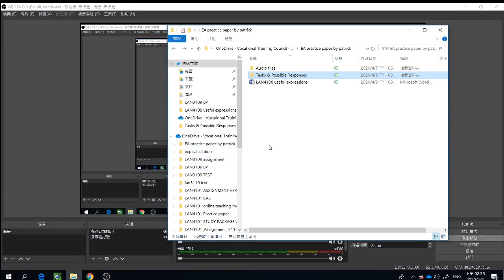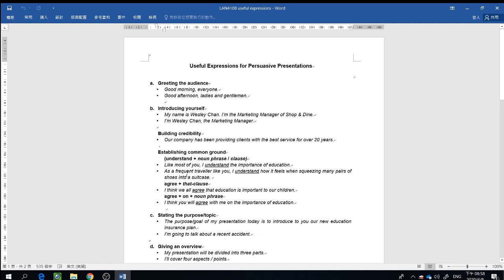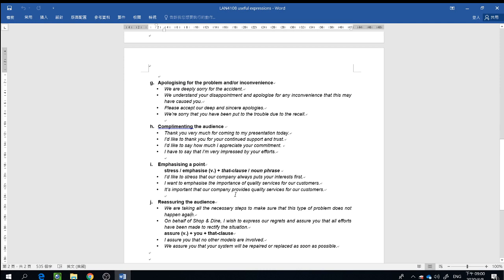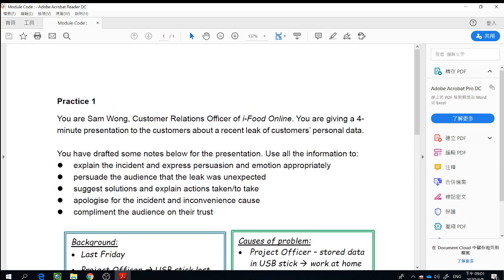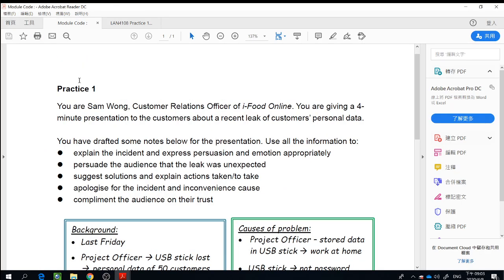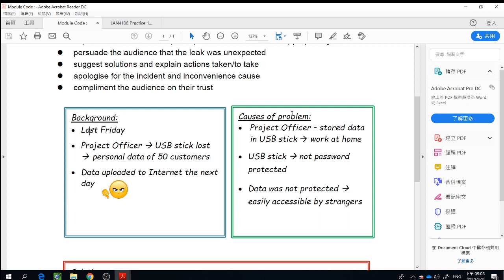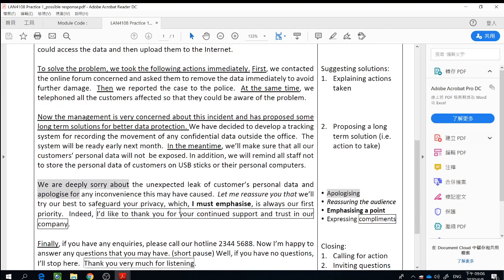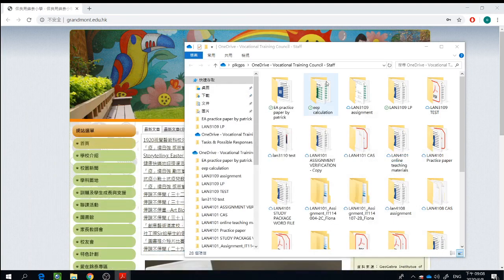lan4108 ea preparation